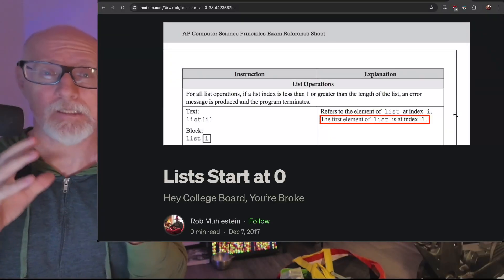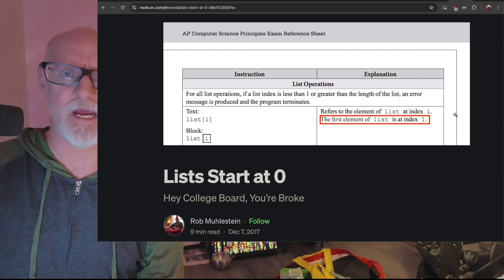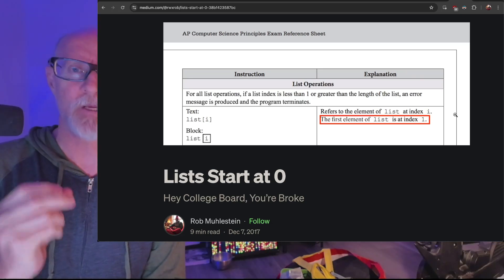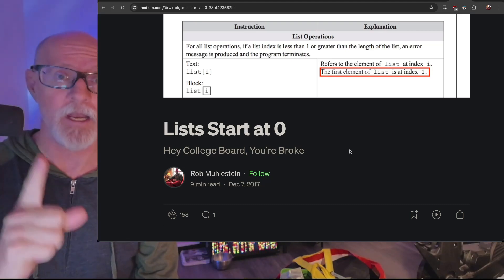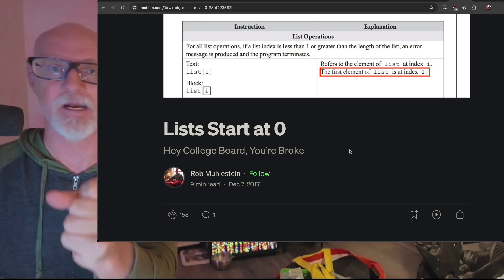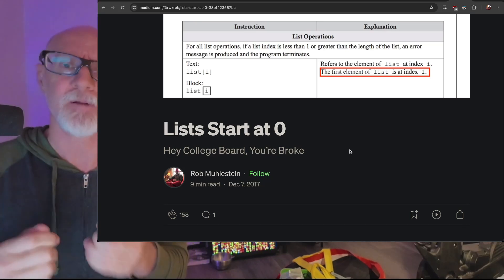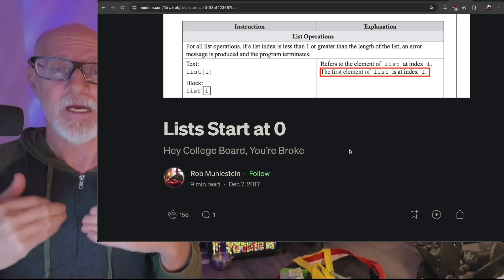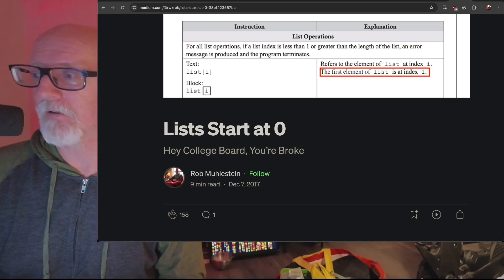🤬 AP COMPUTER SCIENCE (COLLEGE BOARD) ROTS YOUR BAIN! 💢